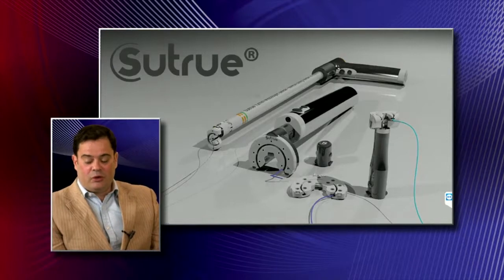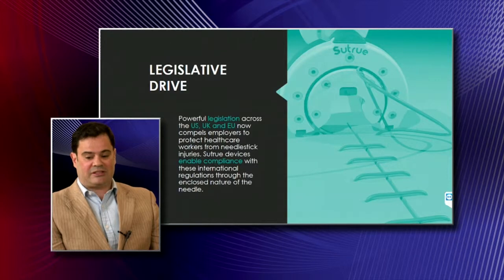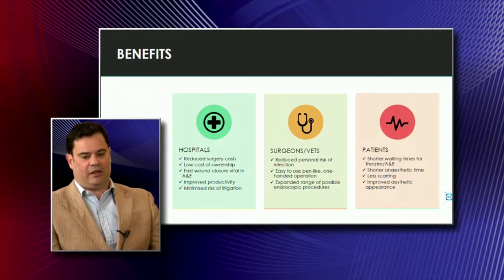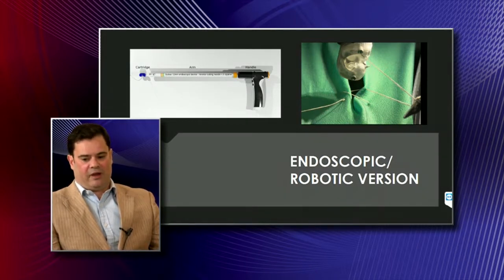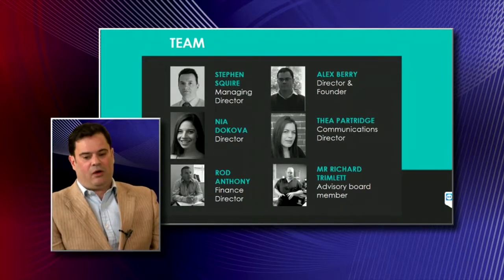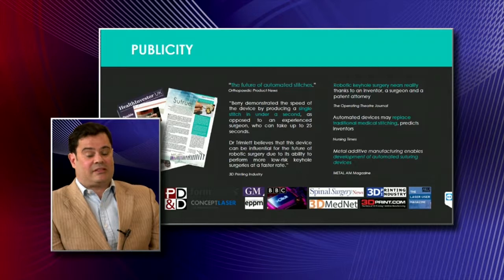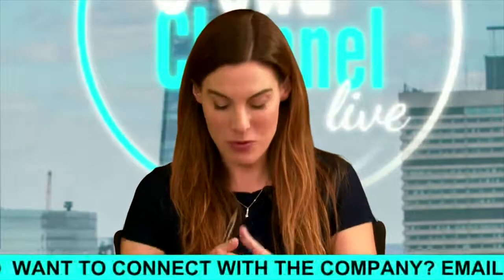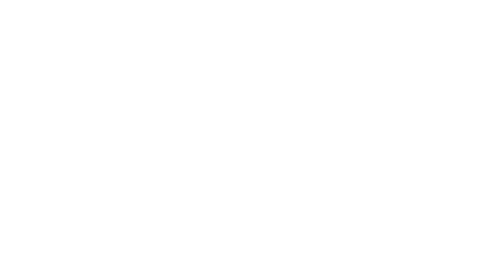Alex Berry, Founder and Inventor - Sutru [Full]